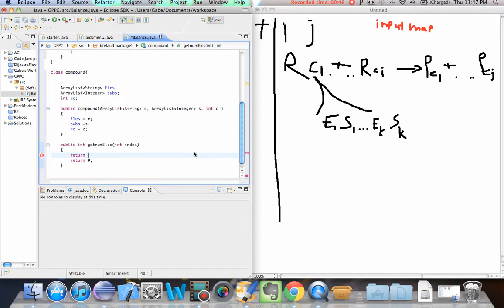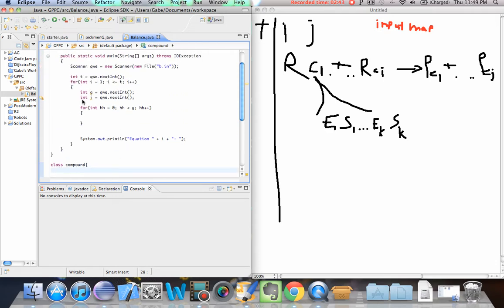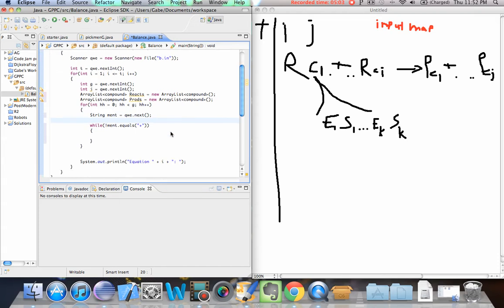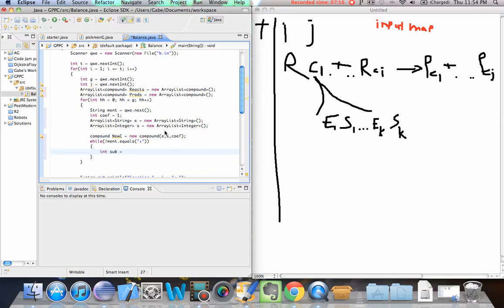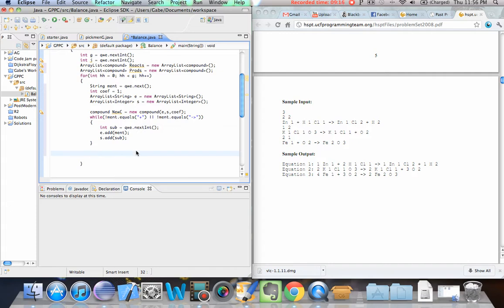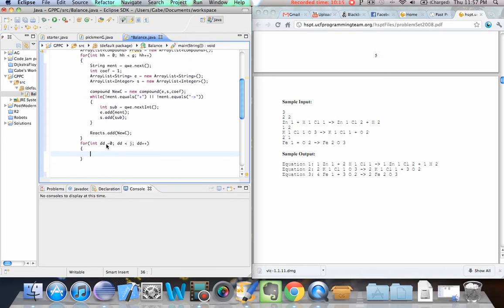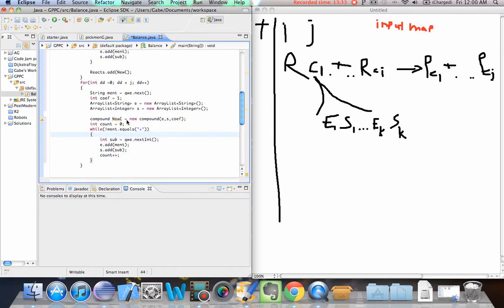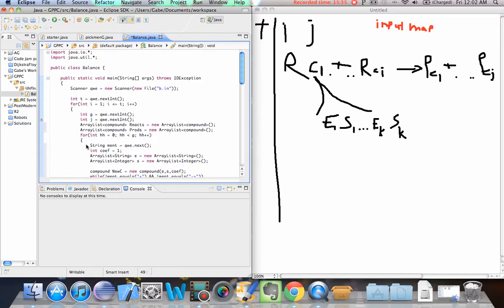GCD/Balancing Chemical Equations part 2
I'm going to need to read in the entire line...